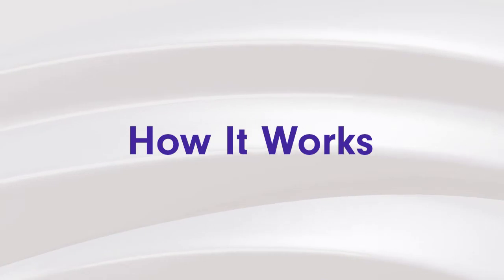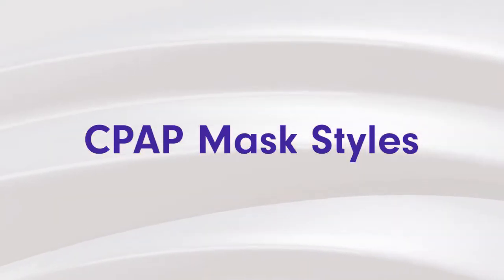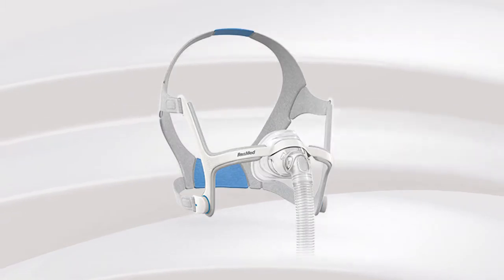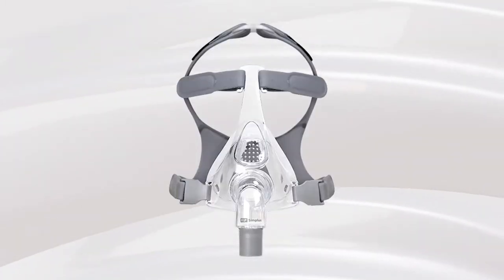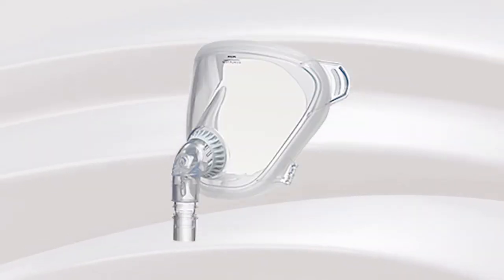CPAP | What Is It & How Does It Work?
A CPAP, which stands for Continuous Positive Airway Pressure, is a machine that is used to treat Obstructive Sleep Apnea. In layman's terms, a CPAP provides a constant stream of air that helps keep the airway open allowing the air to flow freely to the lungs.

Patients that have obstructive sleep apnea experience a blockage in the airway that does not allow air to flow freely into the lungs. This is caused when the muscles in the upper airway relax and the tongue falls back. When this occurs, CPAP therapy is recommended as it will open the blockage.  A CPAP machine mitigates the blockage by providing the pressure that opens the airway.  Picture a flow of people walking through a doorway and the doorway closing. The door closing represents the airway involuntarily closing, preventing the flow of people, or air, from traveling freely. CPAP therapy works like a kind stranger holding the blocked door for others.

The sole purpose of a CPAP is to keep that airway open so that the air can flow freely without any obstruction.  This therapy works by acting as a stent in the airway.

Chapters:
00:00 Intro
0:22 What does CPAP stand for?
0:38 What is sleep apnea?
0:57 How does it work?
1:16 CPAP mask styles
1:32 What is Obstructive Sleep Apnea?
3:50 CPAP settings
4:53 Getting used to CPAP therapy